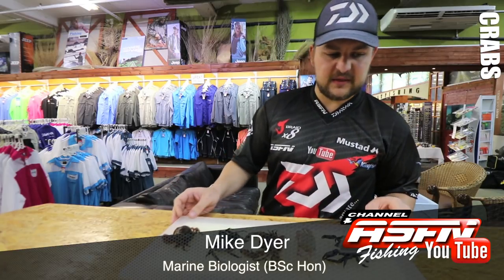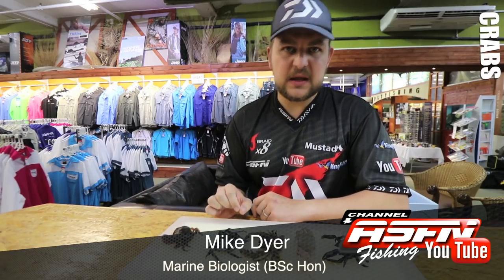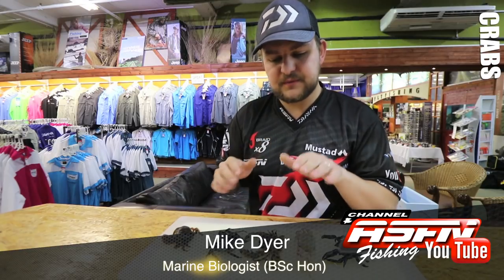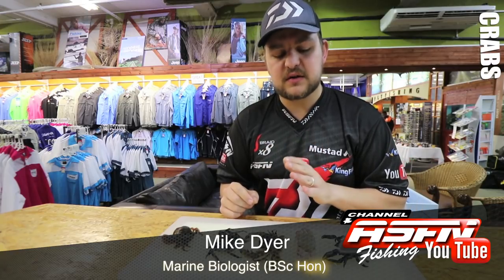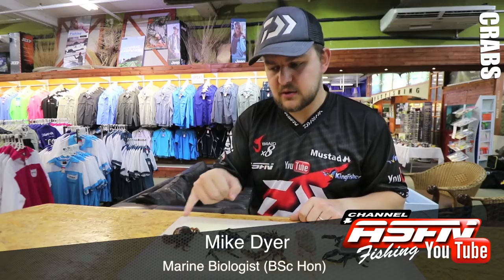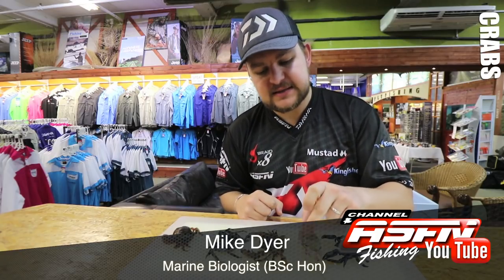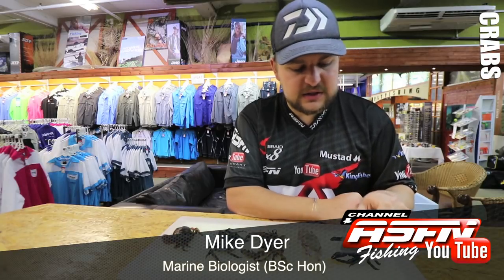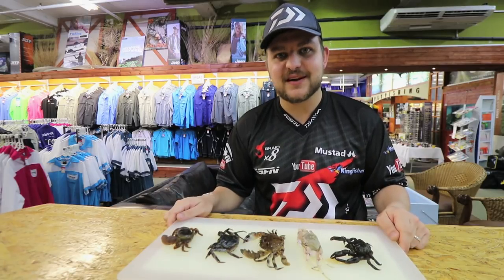Fishing Common Crabs | ASFN Baits & Traces